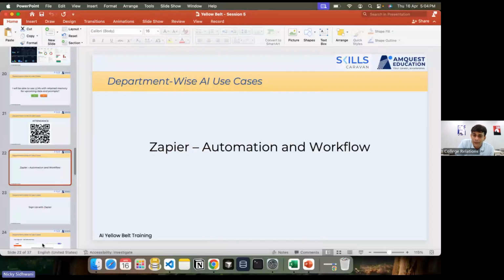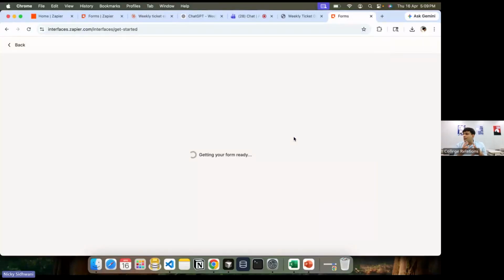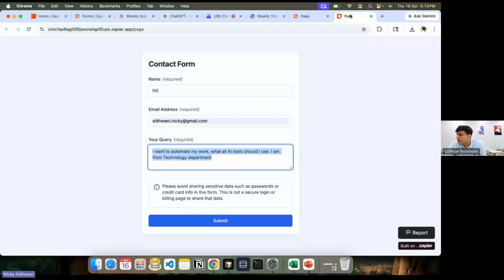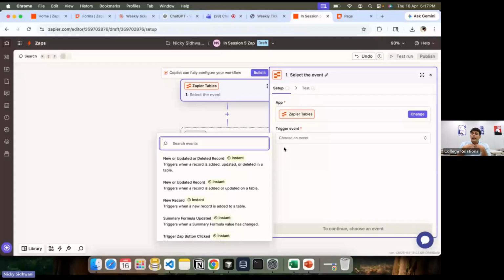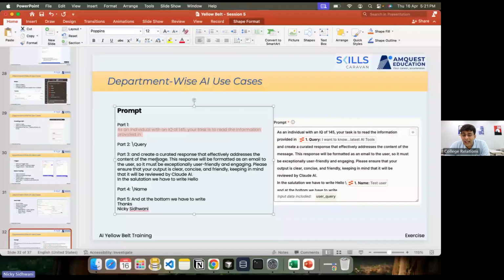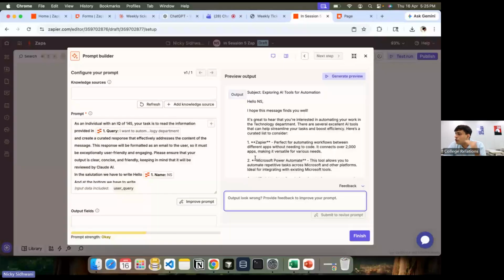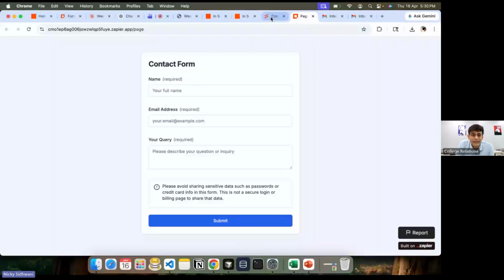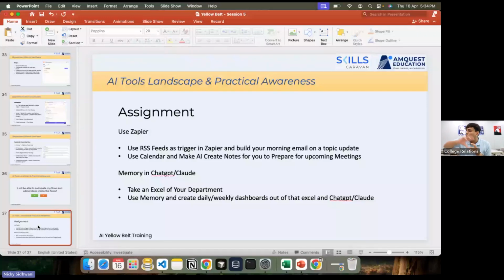AI Workflow Automation Part 3: Zapier Automation & Email Automation | Nicky Sidhwani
AI Workflow Automation Part 3: Zapier Automation & Email Automation

AI Workflow Automation Part 3: Zapier Automation & Email Automation — learn how to build an automated workflow using Zapier, AI response generation, form submissions and email automation.

In this video, we explain how Zapier automation can be used to connect forms, AI tools, and email workflows without coding. You will learn how to create a form-based automation where user input is captured, processed using AI, and then used to trigger an automated email response.

This session shows how AI workflow automation helps business teams reduce manual work by automating repetitive tasks like form handling, AI-generated replies, follow-up emails, and basic workflow routing.

This video is useful for students, working professionals, operations teams, marketing teams, sales teams, HR teams, and business users who want to learn Zapier automation, email automation, AI automation and practical no-code workflow automation.

This video covers:

✔️ Zapier automation tutorial
✔️ Email automation using Zapier
✔️ Form to AI response workflow
✔️ AI response automation
✔️ No-code automation workflow
✔️ How to create Zapier forms
✔️ How to connect forms with AI
✔️ How to automate email responses
✔️ Business automation using AI
✔️ Workflow automation for teams
✔️ AI tools for productivity
✔️ Practical Zapier automation use case

This is Part 3 of Session 5 in the AI Yellow Belt series, focused on AI workflow automation, Zapier automation, email automation, AI response generation, no-code tools, workflow systems and enterprise AI applications.

👉 Comment **“AI”** if you want the full AI learning roadmap.